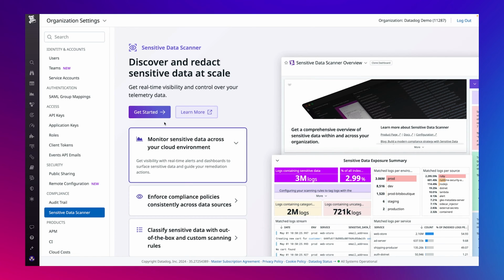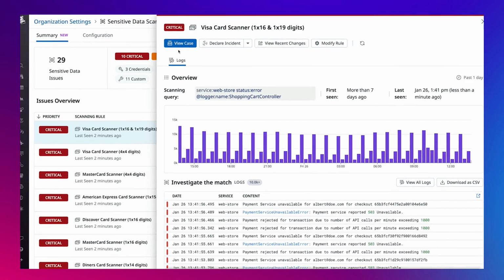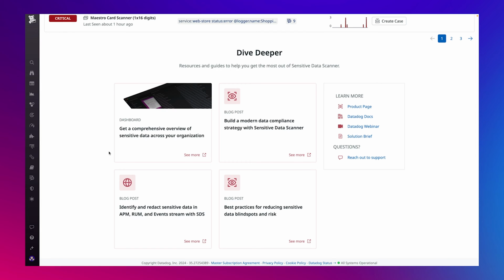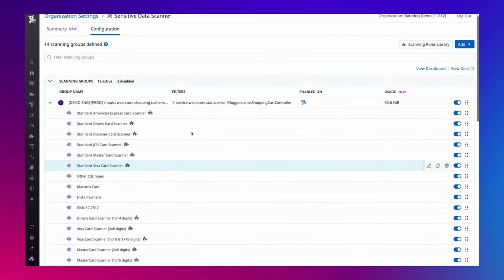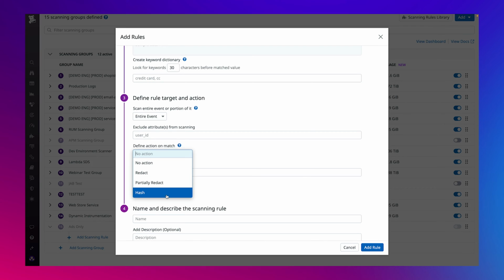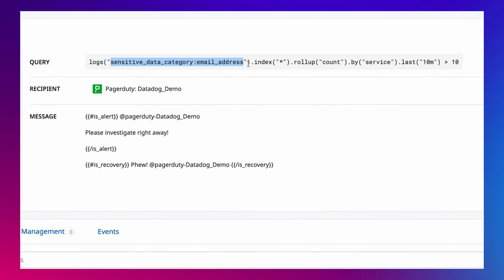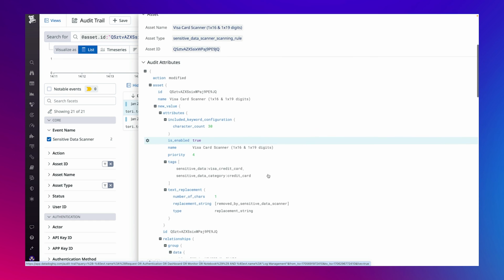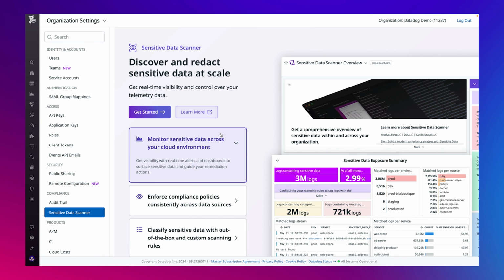Datadog Telemetry Compliance Demo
With Datadog Sensitive Data Scanner and Audit Trail, you can coalesce governance activities throughout your organization, meet compliance requirement, control access and budget, and empower your teams with the visibility they need to work securely and effectively.